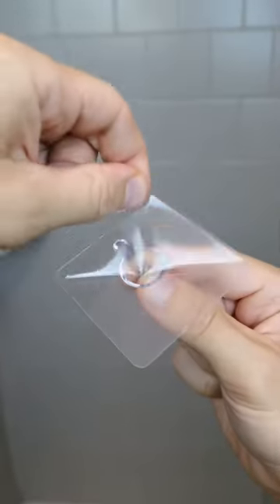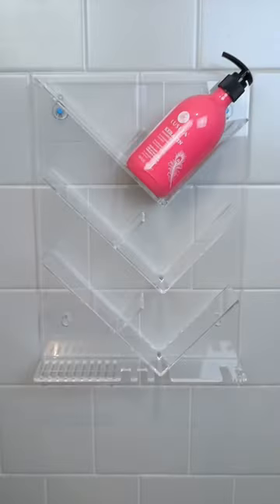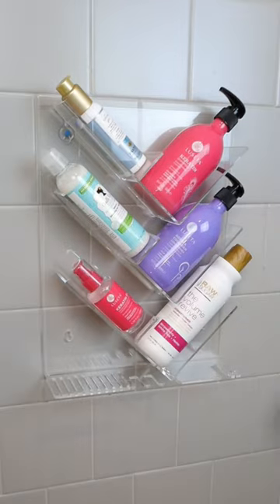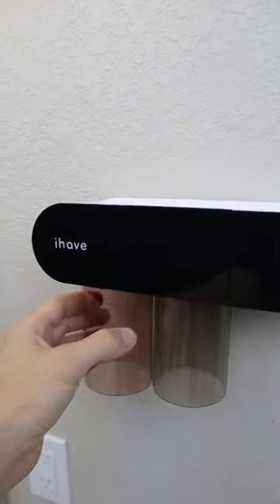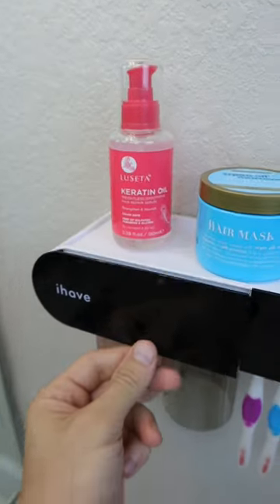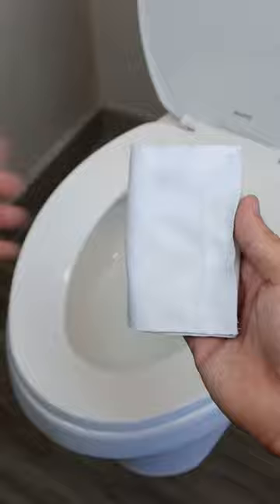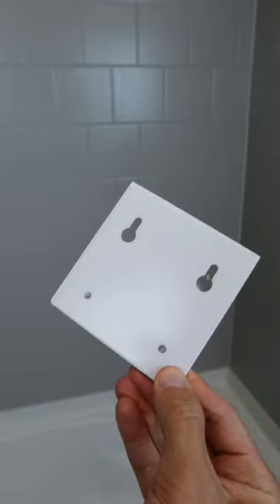The Last One Is 🔥👏